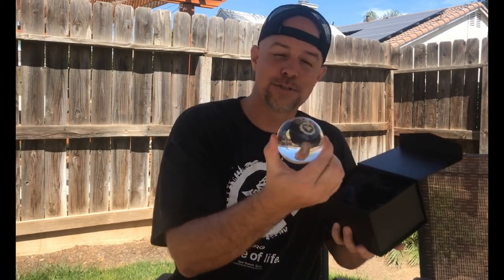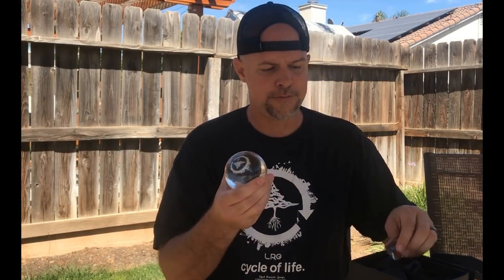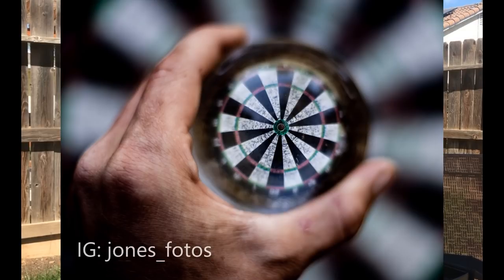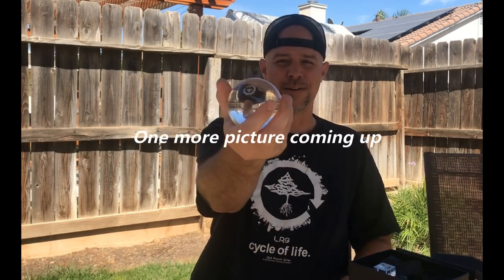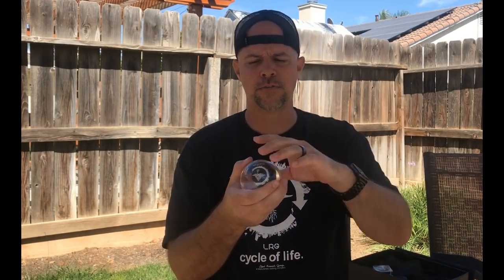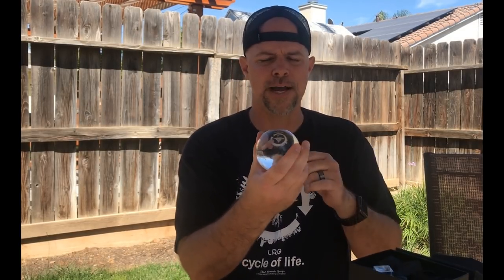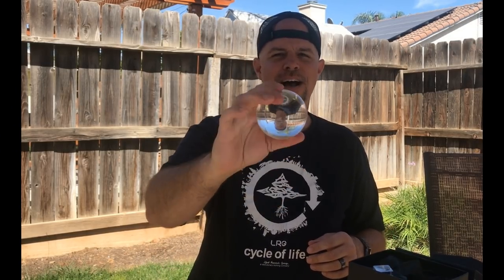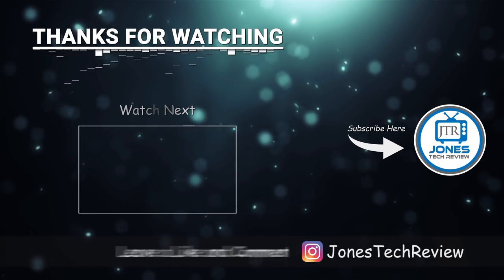Crystal Ball Photography - Great Addition To Your Camera Bag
Special Thanks To JONES_FOTOS for all your support and help with this!!

Grab a crystal ball and take your next shot with it!!
Bokehtti Lensball K9 Crystal Glass Ball (80mm) - Includes Gift Box, Stand, Microfiber Pouch and Bonus Photoshop Tutorials - Photography Prop for Smartphones or DSLR Cameras - Professional Quality